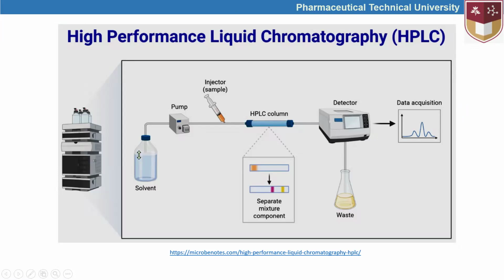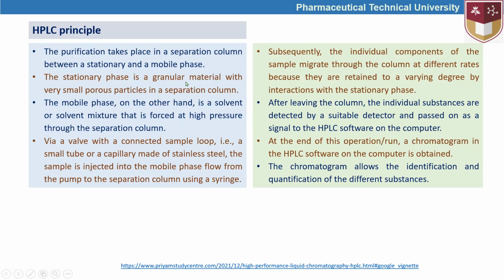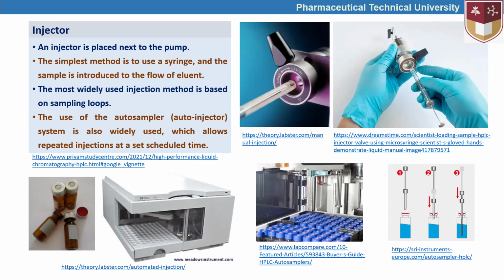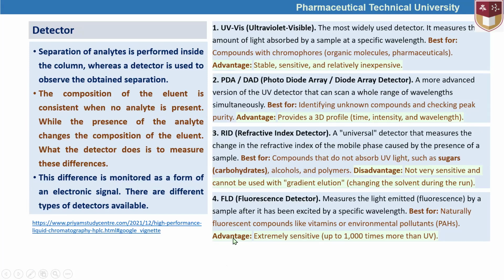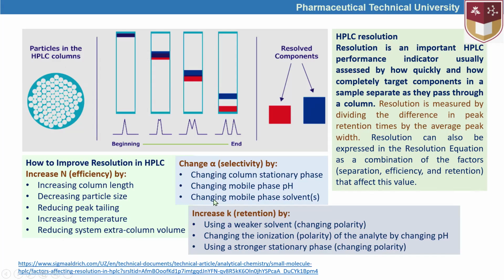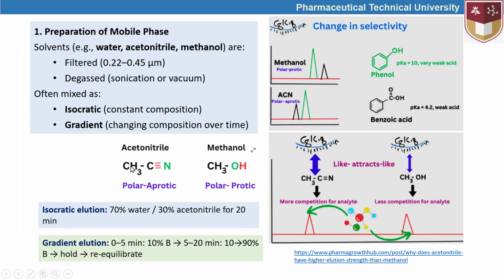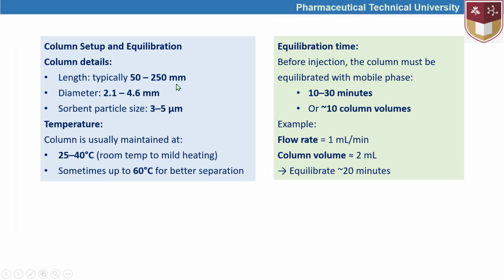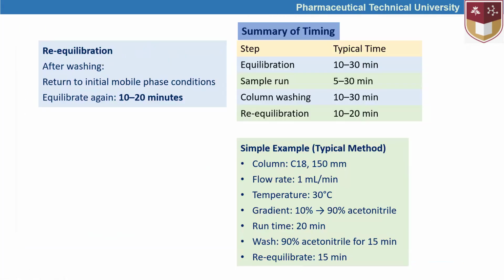HPLC. In English